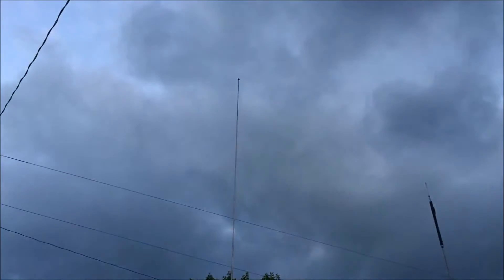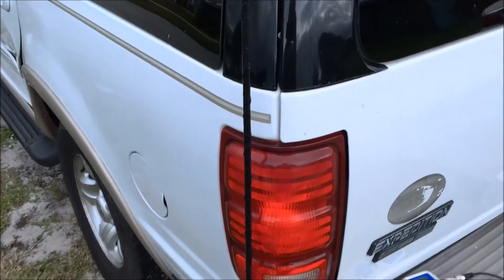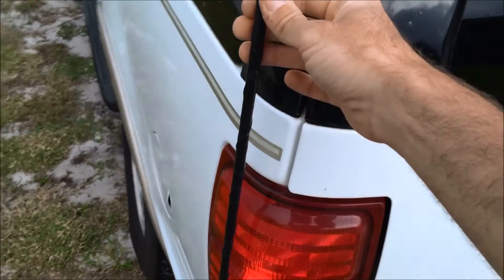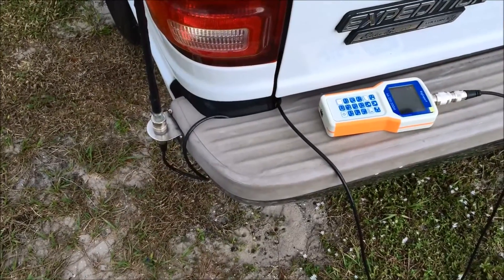My low cost 10 meter antenna DIY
My $3 Melbourne, FL Hamfest find, a 3 dollar 20 meter hamstick, and i reworked it for 10 meters.  This video is to show the newcomer or the seasoned operator WHY it is fun to experiment and homebrew. This is what the hobby is all about. You don't need a ton of money, just a little bit of effort and some ingenuity, and the end result is so much more rewarding.